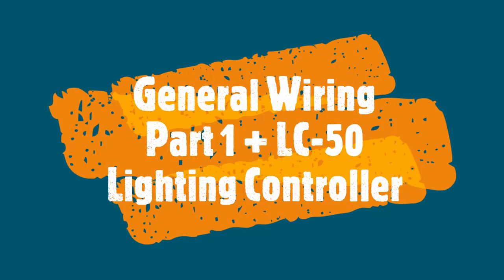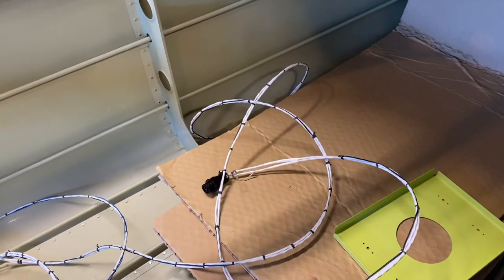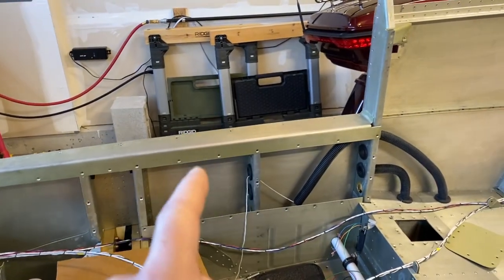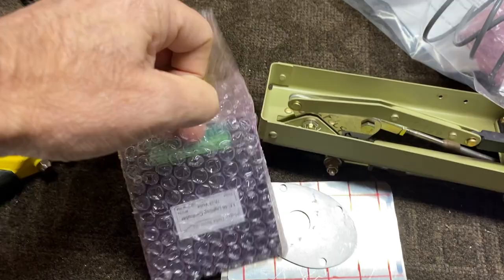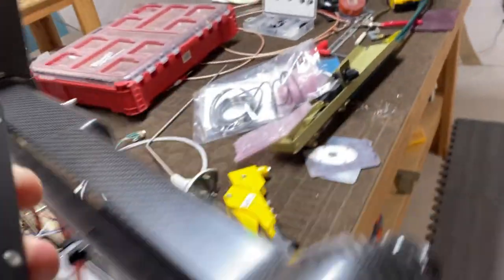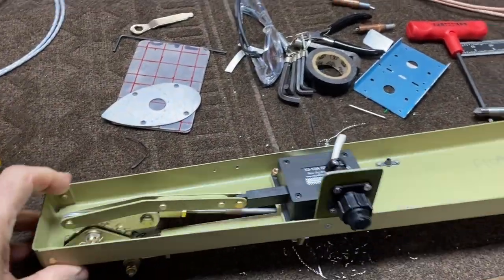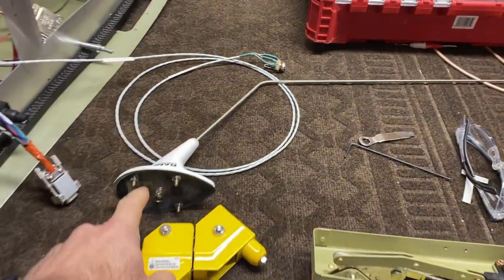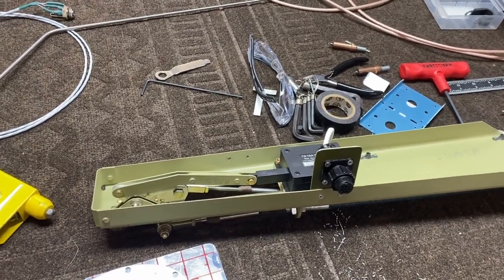Vans RV10 - General Wiring Part 1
Vans RV 10, Build update General Wiring Part 1.  More updates on the wiring but more general thoughts about running the wiring through the fuselage, specifically routing, and thoughts about the can bus routing out to the wing for the aileron servo.   Also adding connectors for the pitch trim servo, using the Flight Data Systems LC-50 Lighting controller and generally completing all of the miscellaneous things that you leave typically to the last minute.